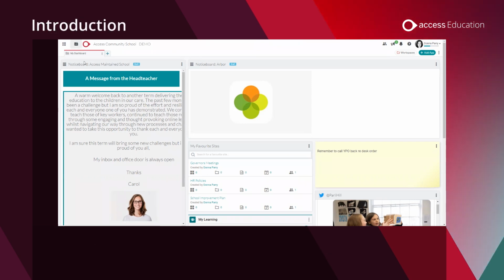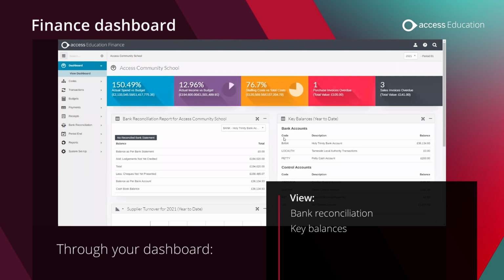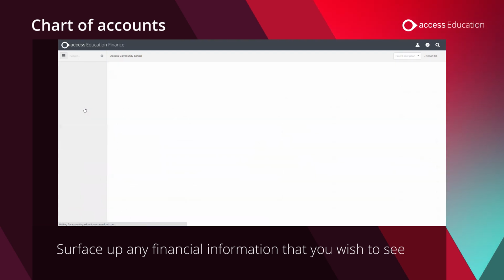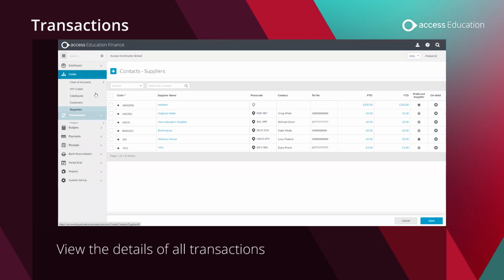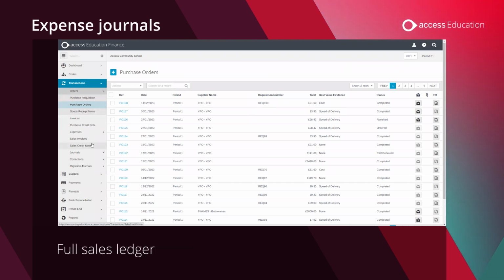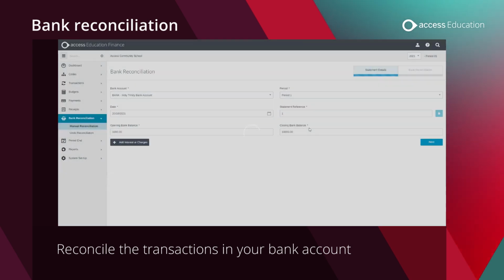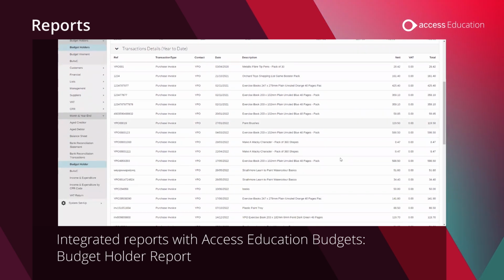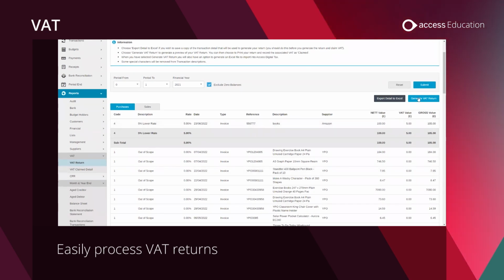Access Education Finance for Local Authority Maintained Schools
Find out how our Finance software supports you within your local authority or maintained school. Designed by education specialists exclusively for the education sector, our school finance software helps schools confidently manage their finances.

Contact one of our product experts at Access Education today for a free demonstration.